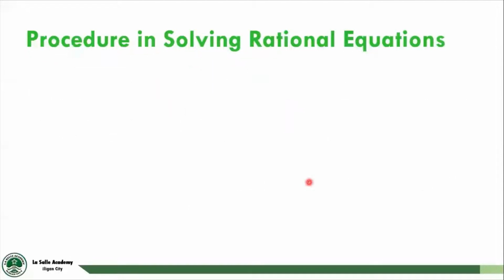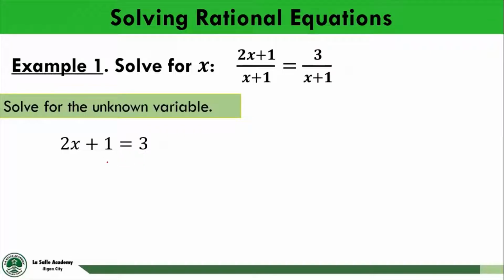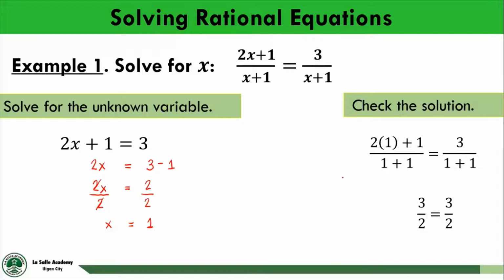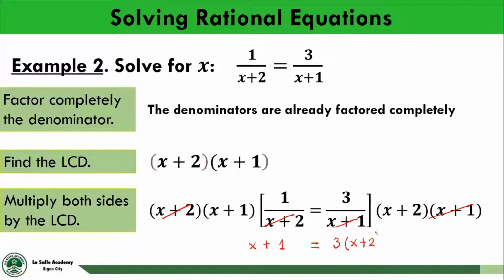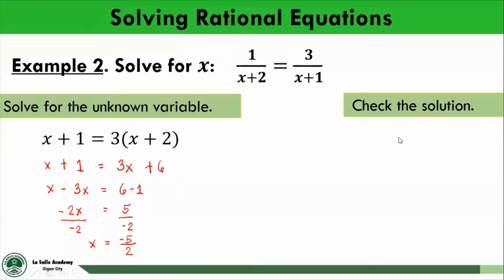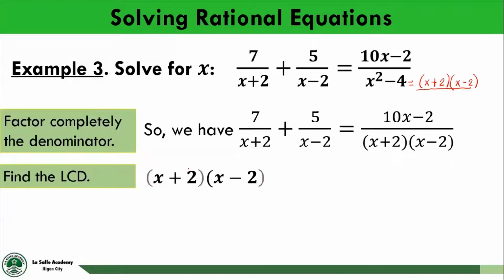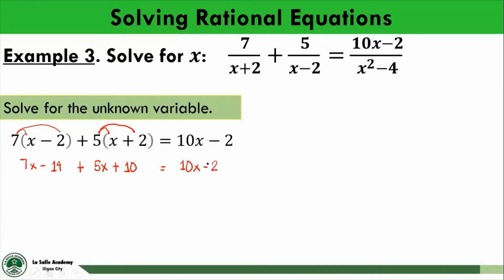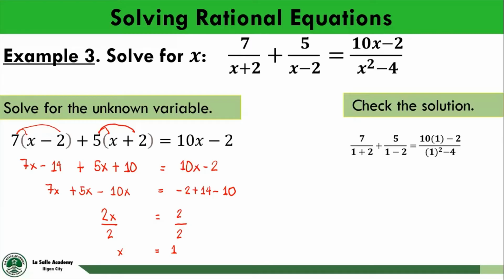Solving Rational Equations Part 2: Solving for the unknown variable with checking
After learning how to get the LCD from the first part of solving rational equations, lets now proceed to the second and third steps.